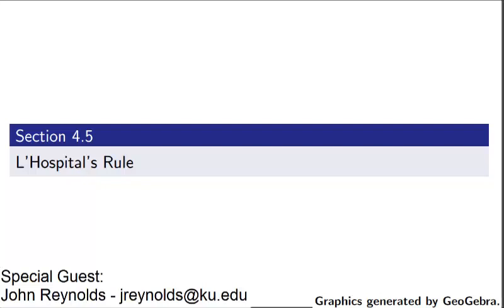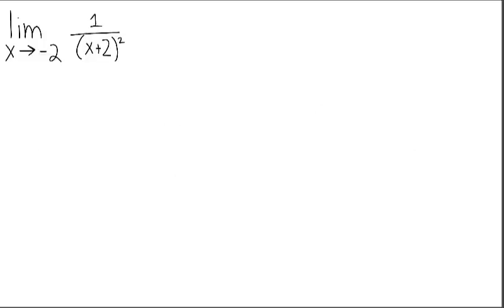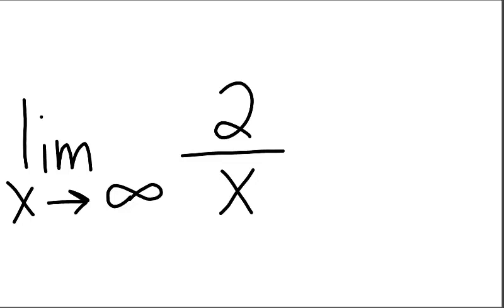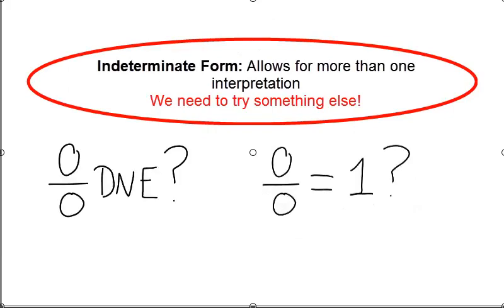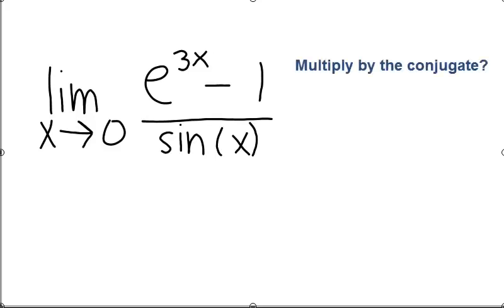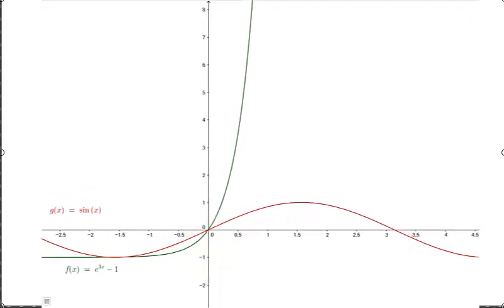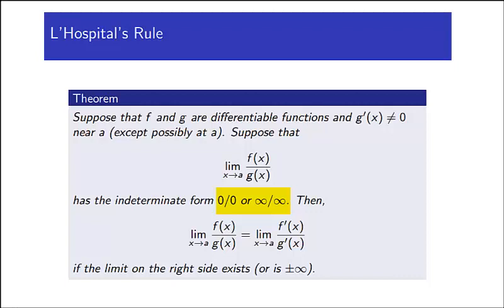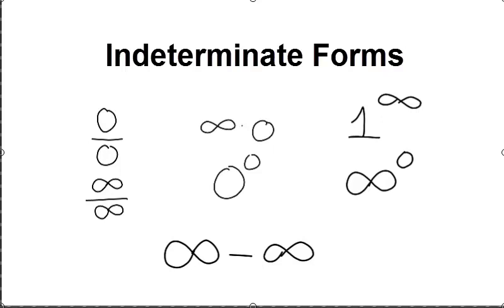L'Hospital's Rule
A brief introduction to indeterminate forms and L'Hospital's rule.